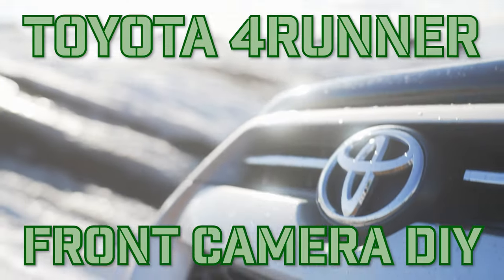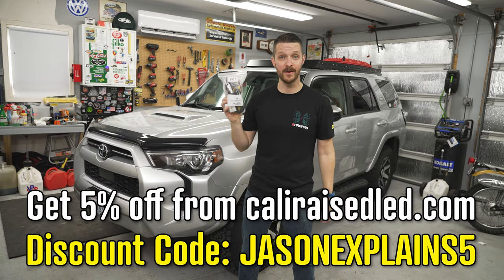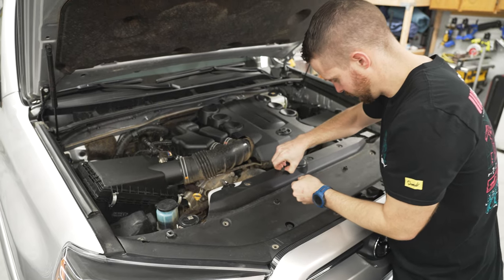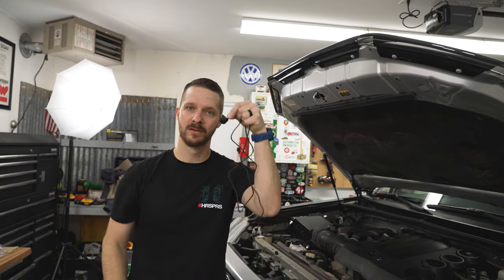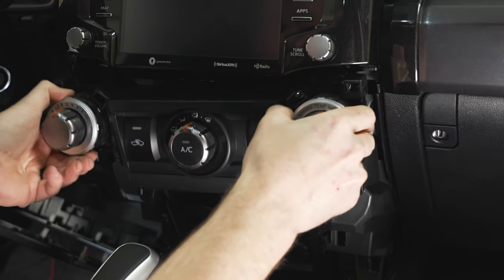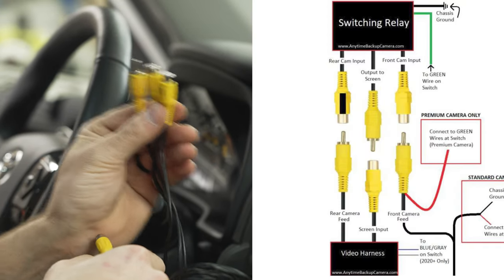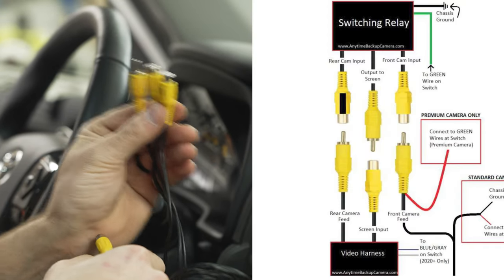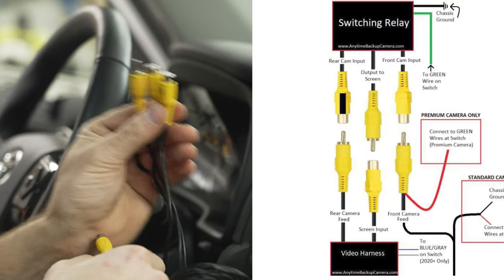Your 4Runner NEEDS A Front Camera! (DIY INSTALL & DEMO)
A front camera is awesome off road and actually really easy to add to your Toyota 4Runner, Tacoma or Tundra!  In this video you'll get a demo on why it's great along with a detailed installation instructions on my 2021 Toyota 4Runner.

This "Anytime Backup and Front Camera Kit" is for Toyota trucks 2020 and up.  There's also a version for 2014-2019 with a slightly different installation process.

Heat Shrink Wire Connectors
Solder Wire Connectors
Closed End Crimp Connectors
Flex Tube
14 Gauge Wire (needed depending on switch location)
Heat Gun
Right Angle Drill
Step Bit
Trim Tools
Electrical Tape
Wire Strippers
Wire Fishing Tools
Mechanics Tool Set

CHAPTERS:
0:00  Off-Road Front Camera Demo
1:37  Front Cam Kit & Tools Overview
3:32  Mount Camera To Grill
5:11  Running Wiring Through Firewall
6:28  Taking Dash Apart
8:20  Wiring Overview (Switch, Relays, Etc)
12:20  Installation Wrap-up
13:38  Final Thoughts